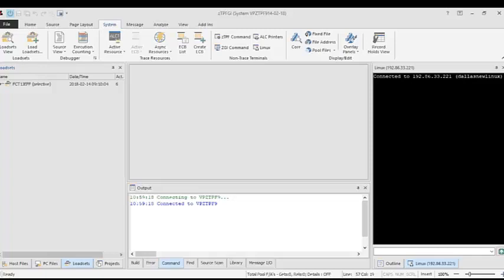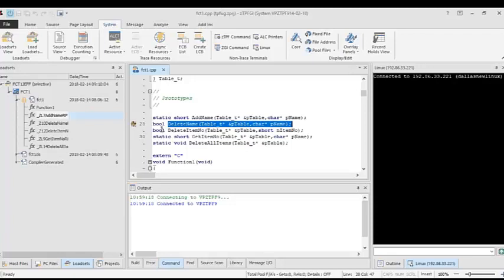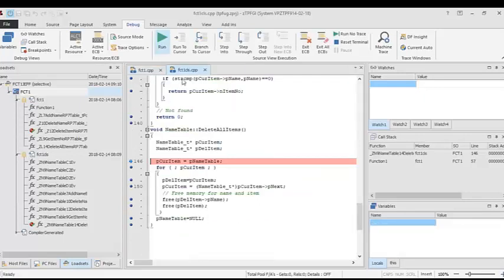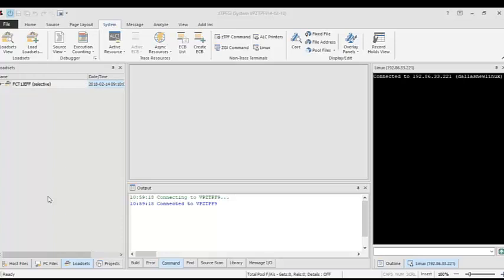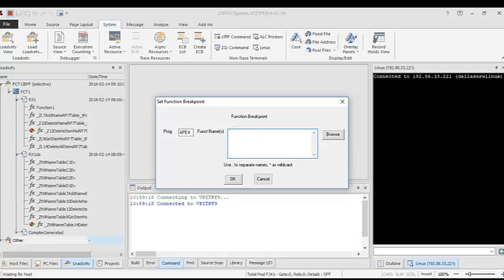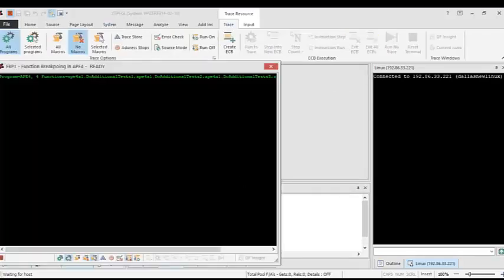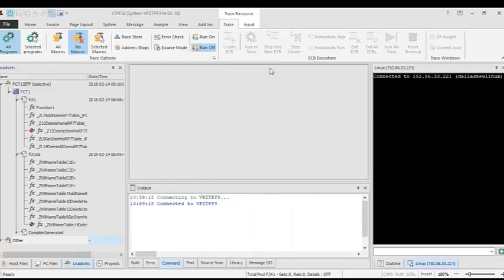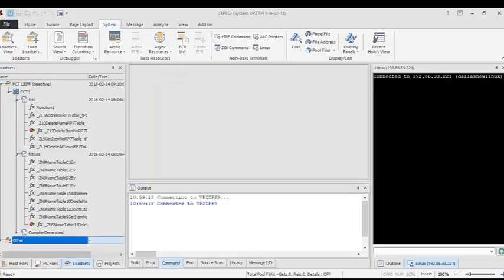zTPFGI Webinar on Functional Breakpoint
This webinar will explain you how to set functional breakpoint to C/C++ source file